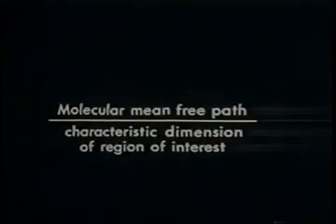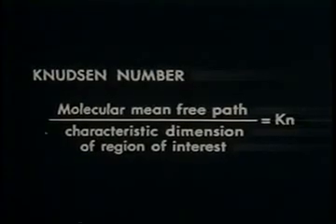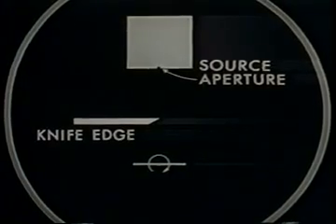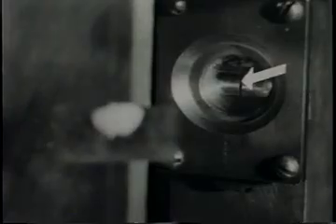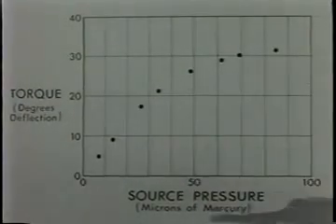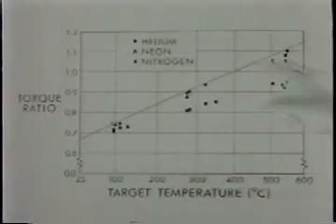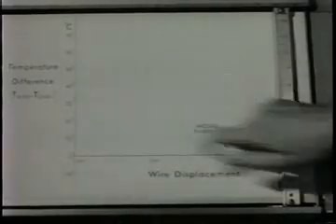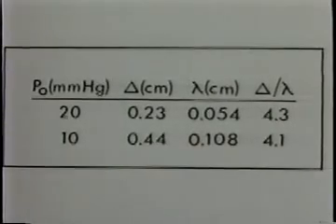Rarefied Gas Dynamics (1970) [Fluid Mechanics]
(1970) F. C. Hurlbut and F. S. Sherman, University of California (now UC Berkeley)